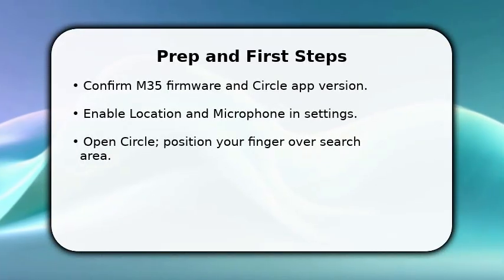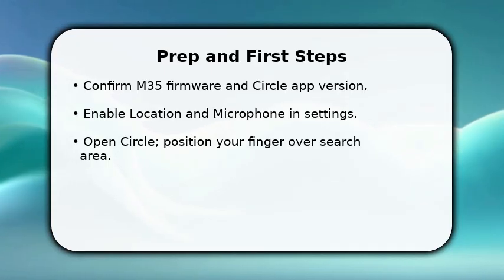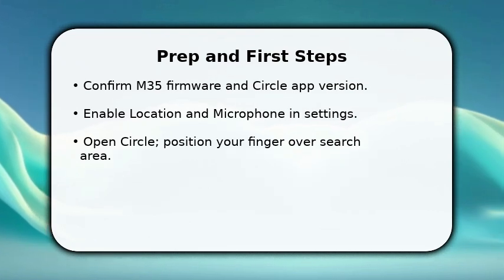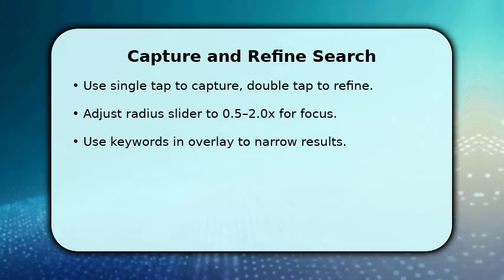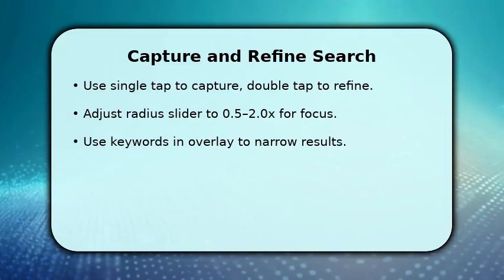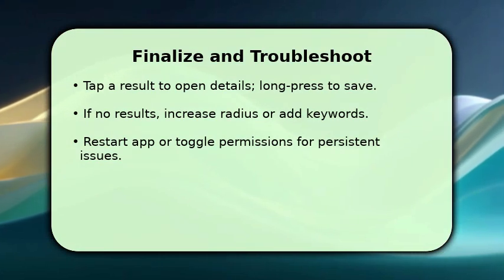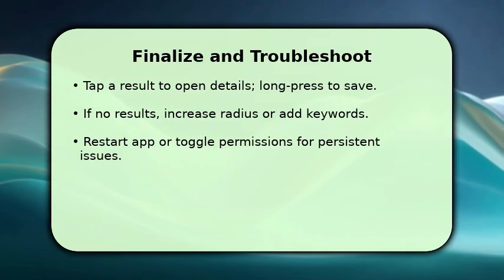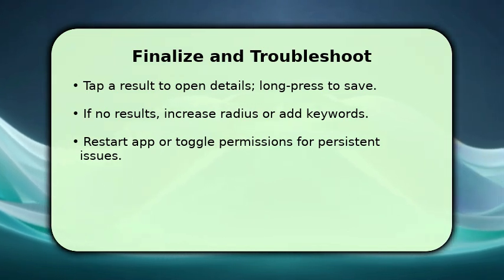How to Use Circle to Search in M35 (full Guide)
Discover the secrets of using a circle to search within M35, our comprehensive guide covers step-bythy techniques and best practices for efficient searching. Learn how astronomers utilize this method in their observations.

M35, circle search technique, astronomy observation, using circles as a tool, efficient star mapping,